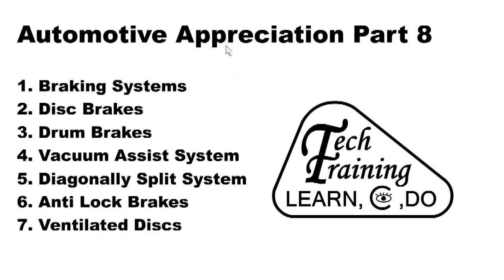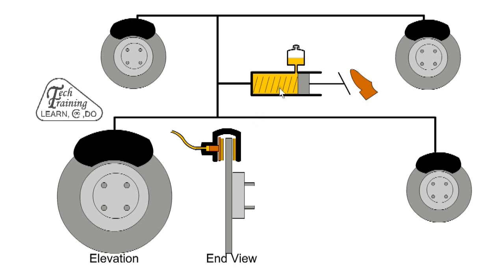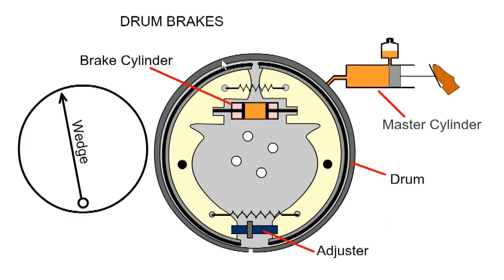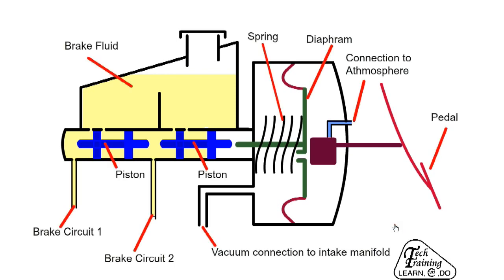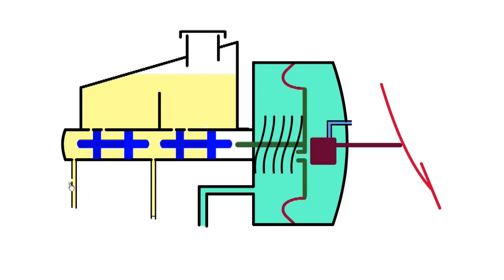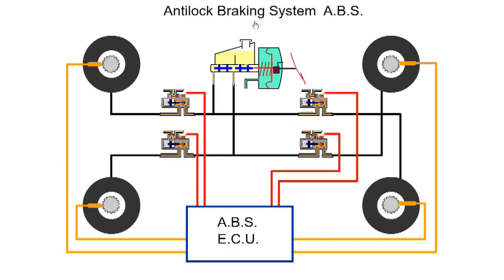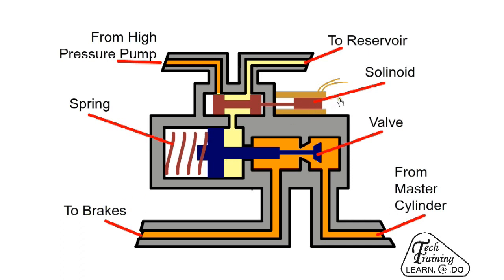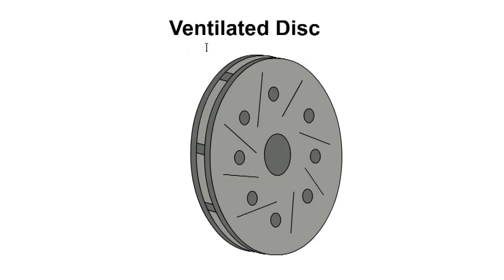Brakes Training Animation, Automotive Appreciation- Part 8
Learn about - disc brakes, drum brakes, ventilated discs, antilock brakes and brake force distribution.